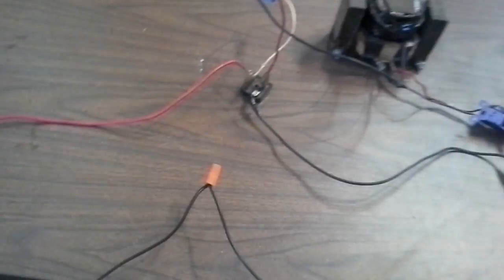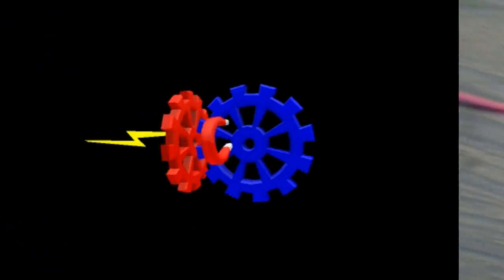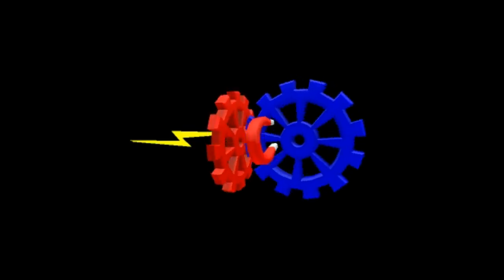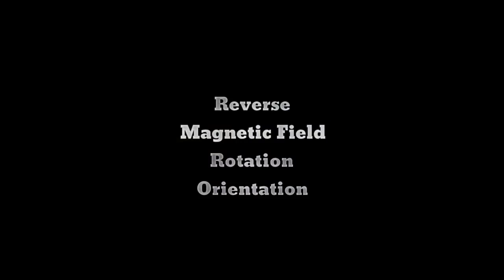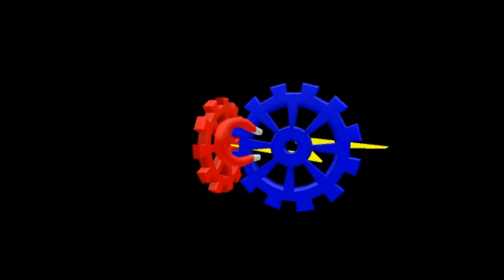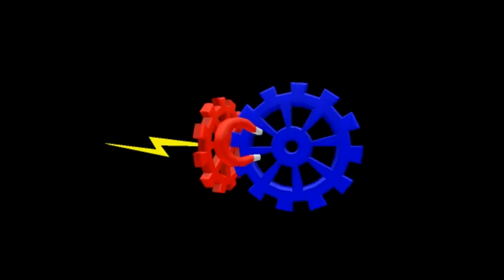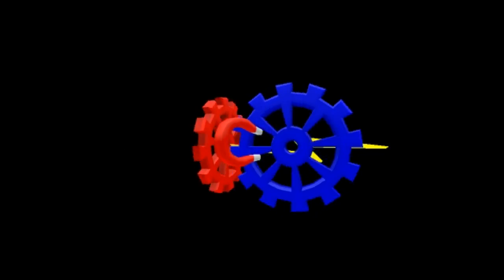Magnetic Field Rotation Interactions with Animation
Here I use animation of Gears to describe the interactions between the Rotation of the Magnetic Field of Natural Magnets and the Rotation of the Induced Magnetic Field created by Electric Currents.